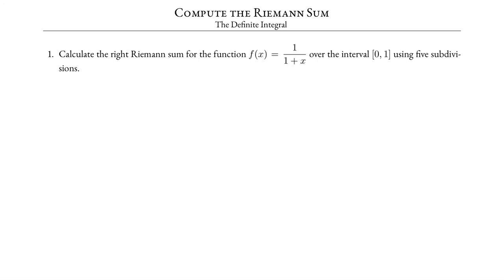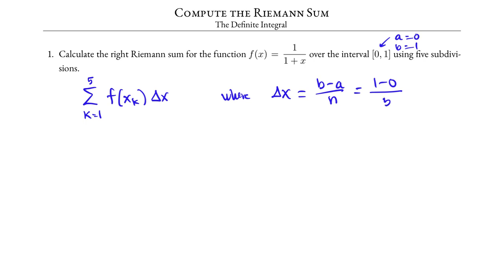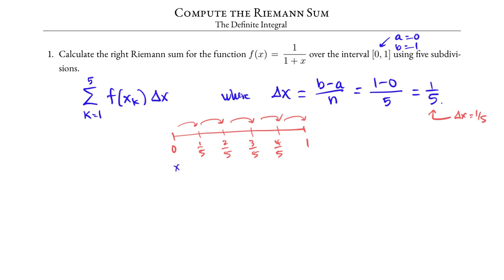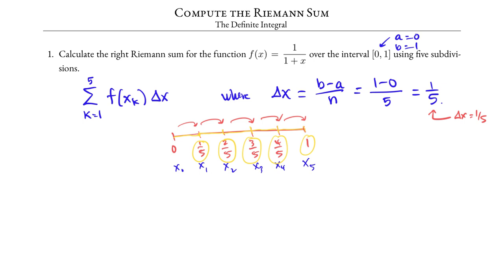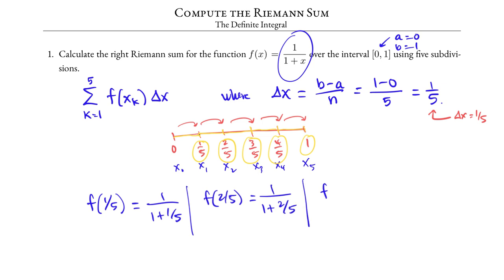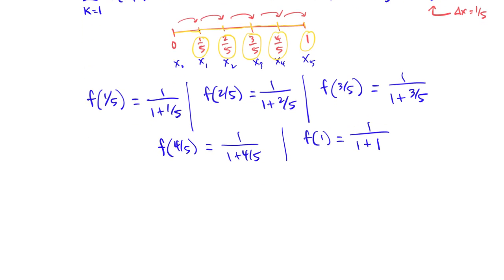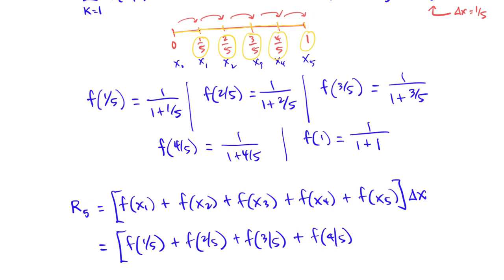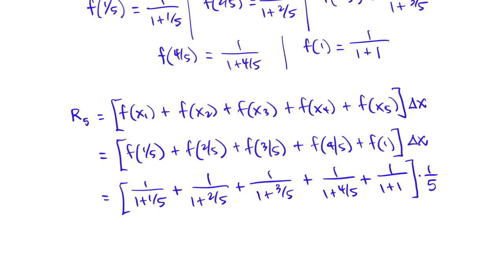Waner 603 Compute Riemann rational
Compute Riemann rational